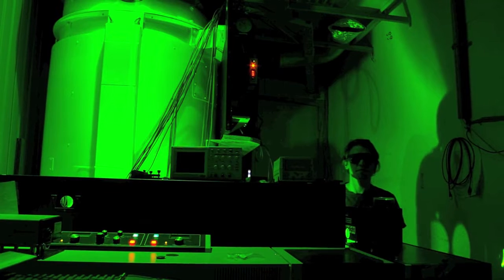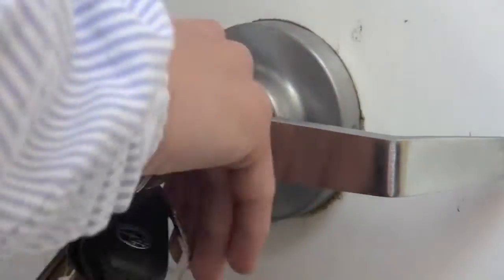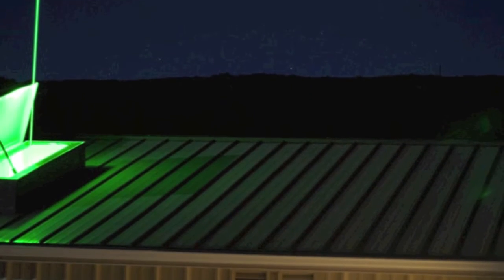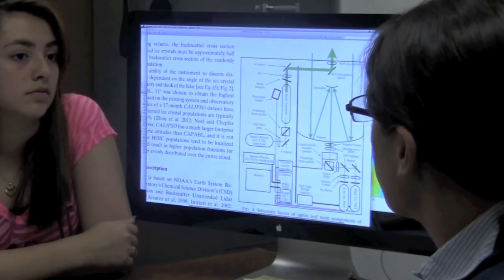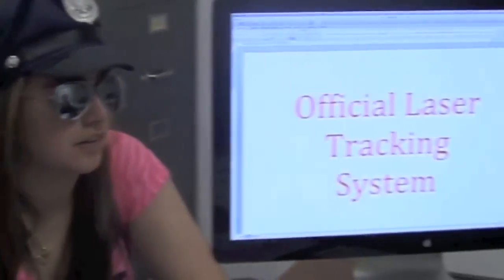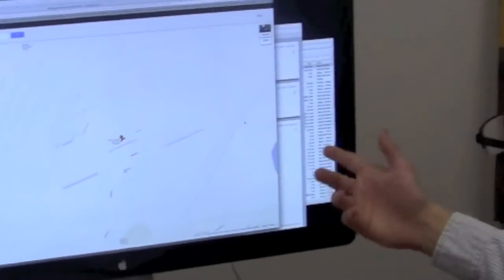Ryan Neely and the Lidar Theif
Rainbowlicious Productions - Atmospheric Scientist Ryan Neely takes the students to check out the work he does with lasers, but Chris has a different idea than the rest of the kids. After learning cool facts about the way lidars and lasers detect particles, Chris quietly sneaks out of the room. Ryan, Alyana, Joseph, and Karen set out to find Chris and the missing laser!